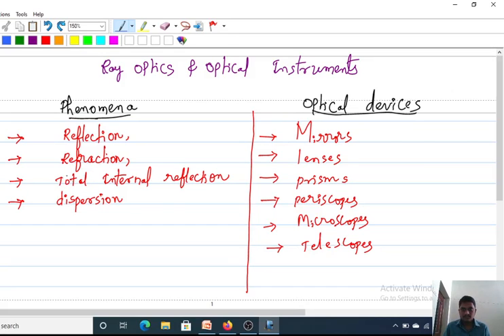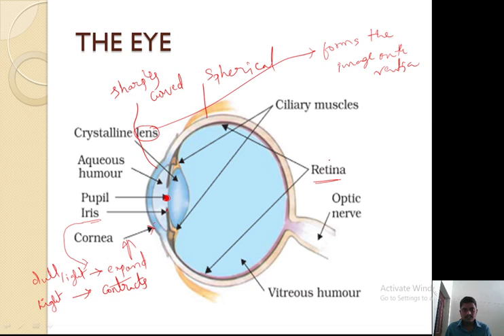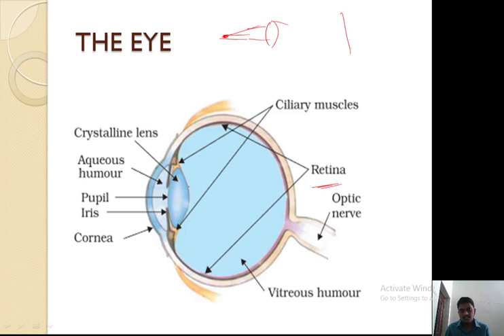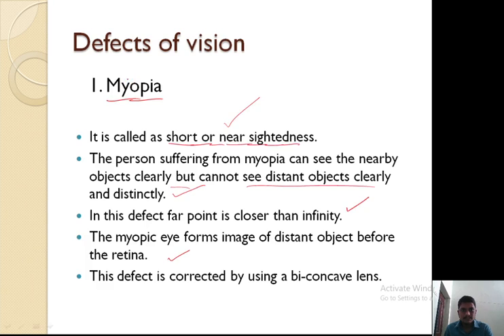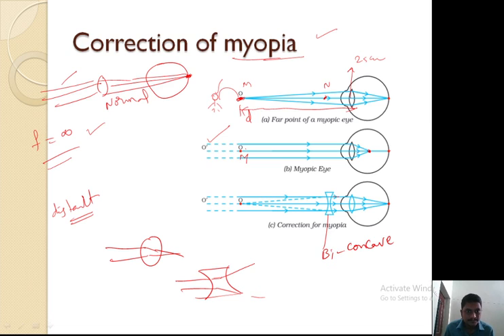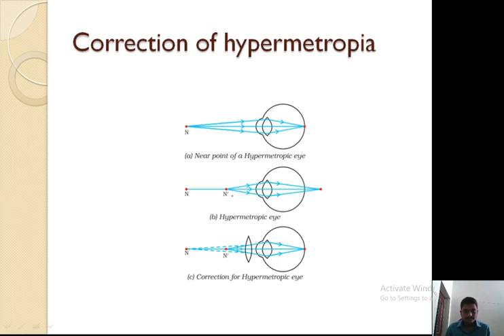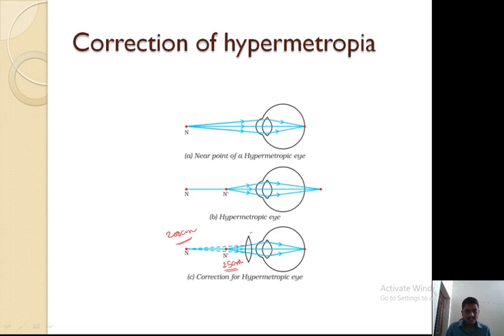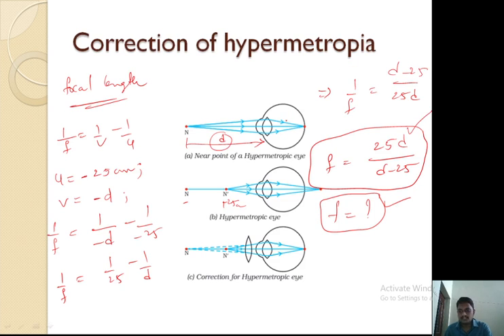The Human Eye And Its Defects